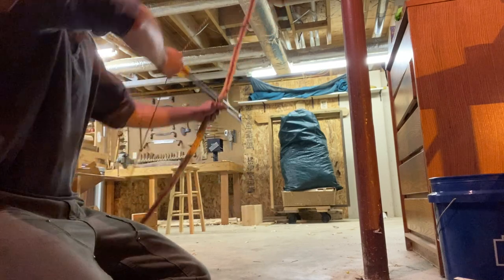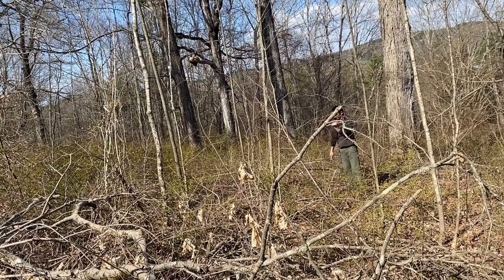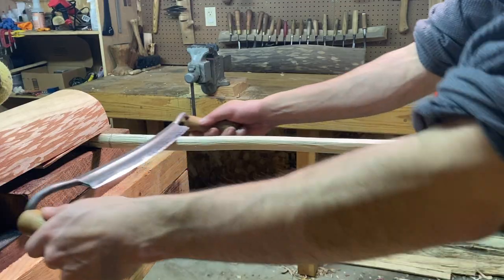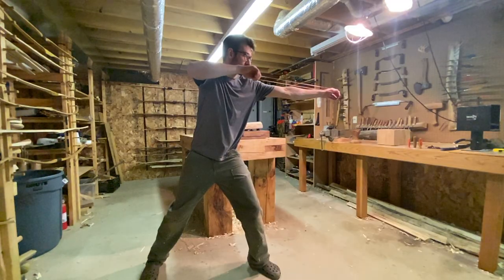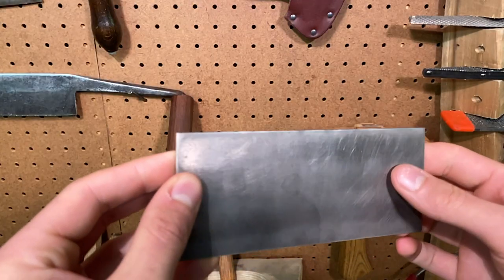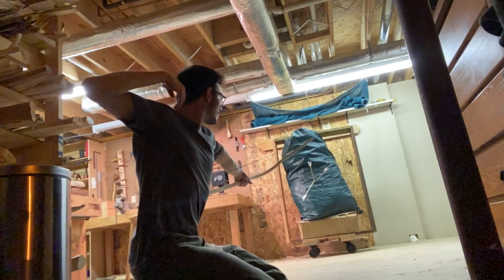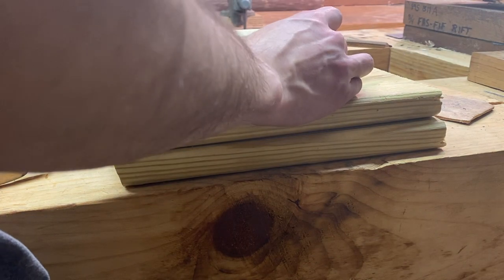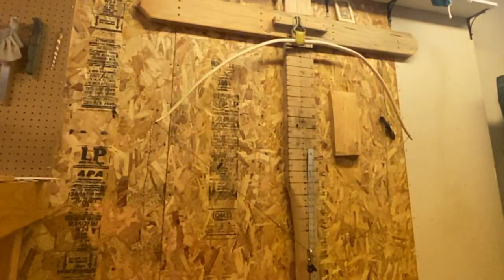How To Break A Bow: A Beginners Guide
Makin’ Bows 101. Go make a bow!

Today’s description is deliberately short. I think you should make a bow before you get bogged down reading about them. I read as many books as I could when I started, and that never stopped me from breaking bows. You can’t replace the hands on experience. Just go make a bow, and learn from your mistakes. It might break, but if it doesn’t it’ll be epic.

If you need help or have any questions, find me in the comments. My dream is to make a living making bows and teaching the craft. This is what I do. Ask me for help!

I’m wrong a lot, so you should also make an account on the bowmaking forum of your choice so you can get outside opinions. I’m on primitive archer and r/bowyer. Reddit’s r/bowyer is very beginner friendly and convenient. For more advanced discussions visit primitive archer and fletchers corner. All bow making forums I've been on are helpful and friendly. It's a great community. Welcome!

When you make a mistake, get opinions about why things went wrong. When you have a success, share them. Show me your bows! If you make a bow and share your experiences, fun things will happen.

If you don’t want your bow making binge to end, have a look at my playlists, where I’ve been curating some bow making and archery content relevant to our channel.

I think you can guess your homework...
Go make a bow!

"If you ain't breakin' you ain't makin'!"
"Set Happens"

—George Tsoukalas

Jawge, thanks for keeping the fire burning.